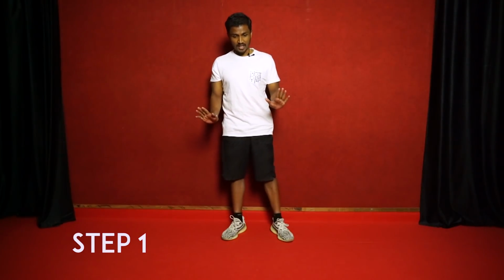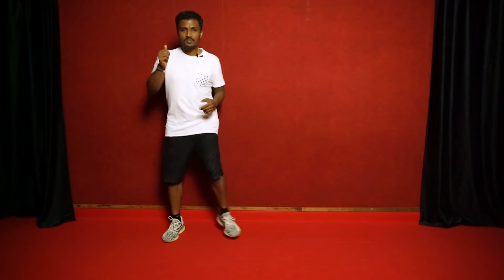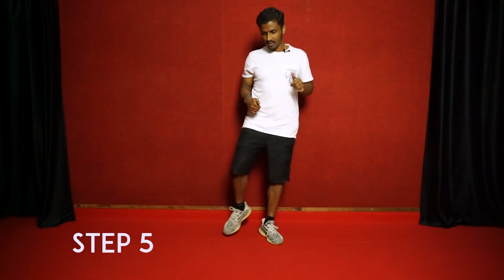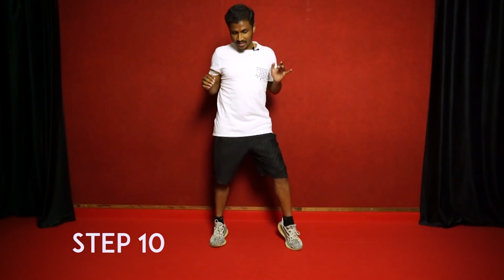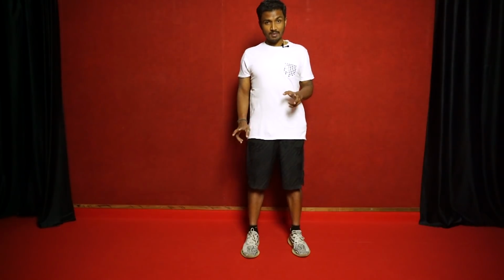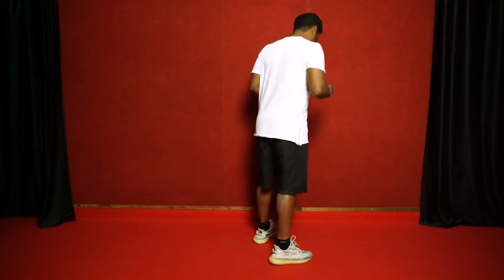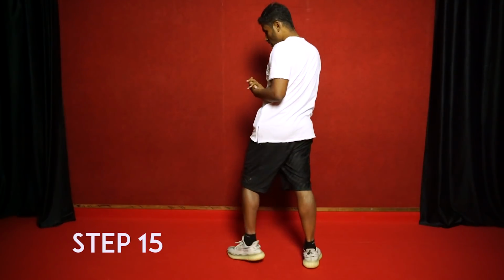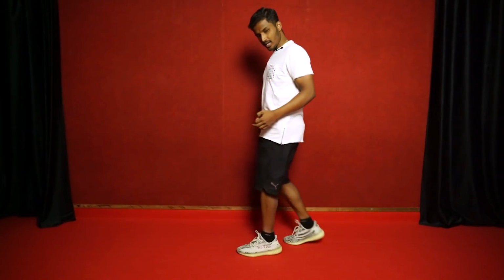how to dance - how to dance with confidence & not look like a dork | simple dance moves for men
These dance steps are very basic and completely for people who wants to learn dance OR new to dance.
                                                     *These Dance Steps are for Beginners*

Mon-Sat @6pm (Indian Timings)

how to dance - how to dance on bollywood songs.

want to learn another dance after this one?

this is our basic and baraat special where gautham teaches how to do salsa dance and how to dance in parties.  there are a lot more shuffle dance moves to learn let me know what you guys think!

i learned how to dance in 30 days.
how to dance for beginners | gautham teaches you 18 steps steps.